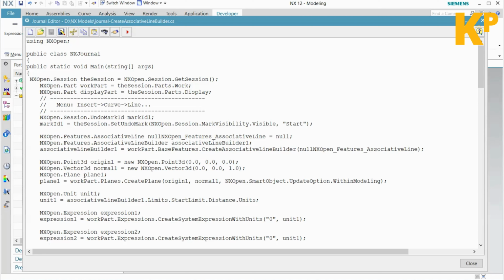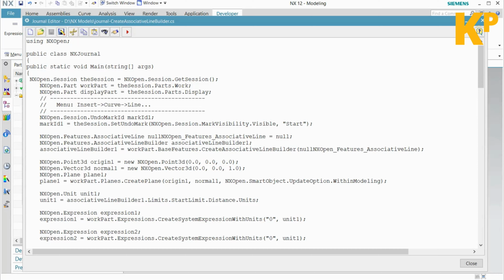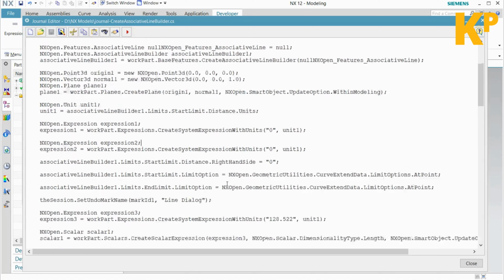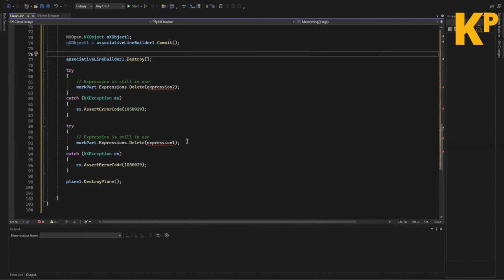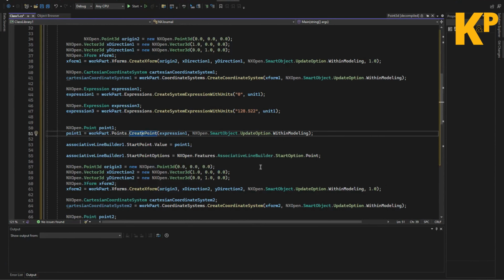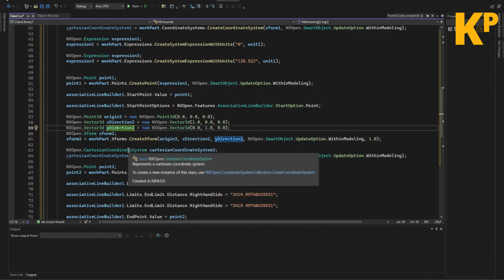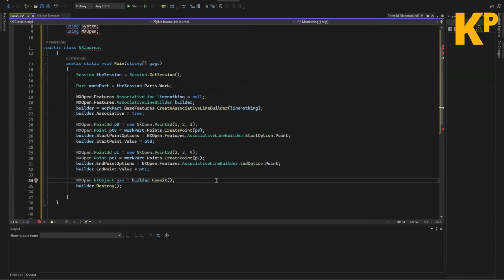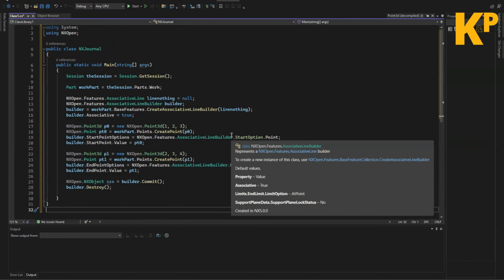Cleaning Up Code | How to cleanup the code | NXOpen Customization & Programming | Parametric Krish‌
In this video, we'll delve into the importance of cleaning up your code in NX Open customization and programming. Cleaning your code not only improves readability but also enhances performance and maintainability.

In this tutorial, we'll show you practical techniques for cleaning up your NX Open code. You'll learn how to remove redundant code, improve variable names, and organize your code for better clarity.

Whether you're a novice or an experienced programmer, mastering the art of cleaning up code is essential. Follow along with us and elevate your programming skills in NX Open!